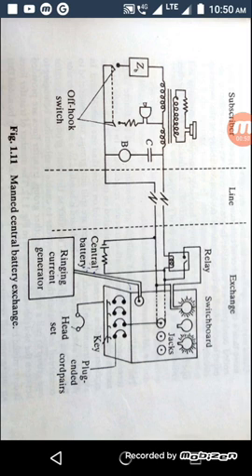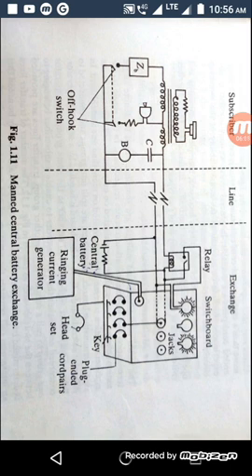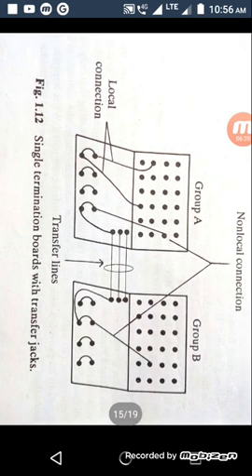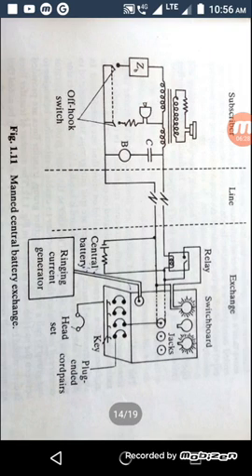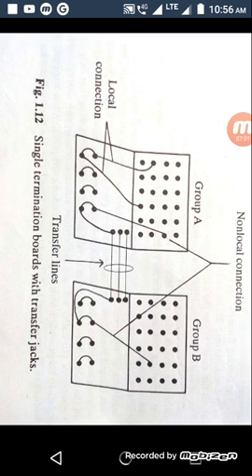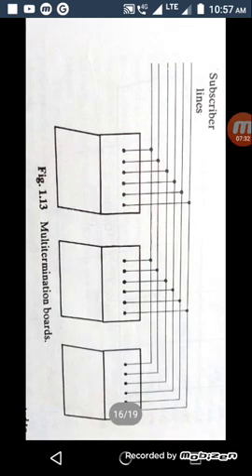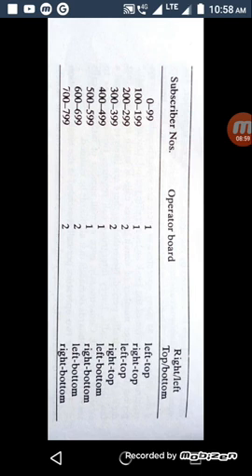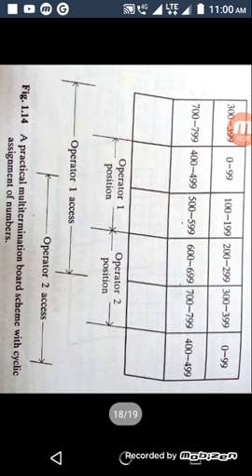Manual Switching System